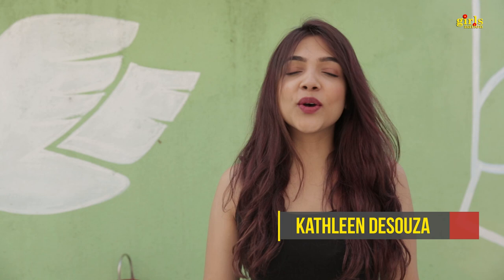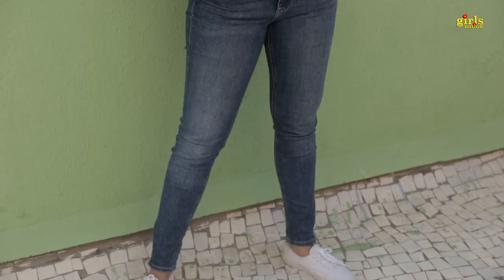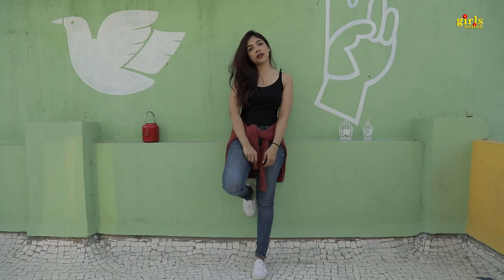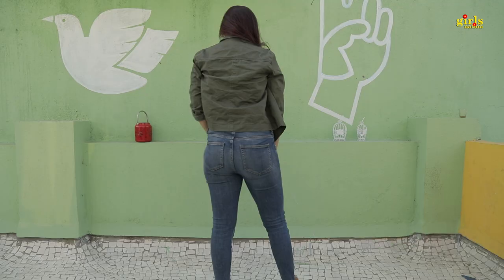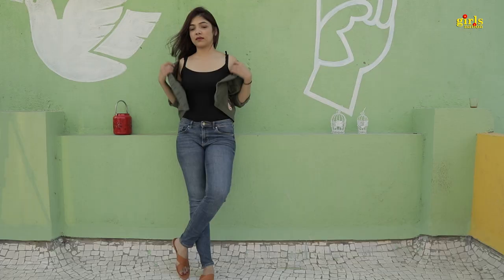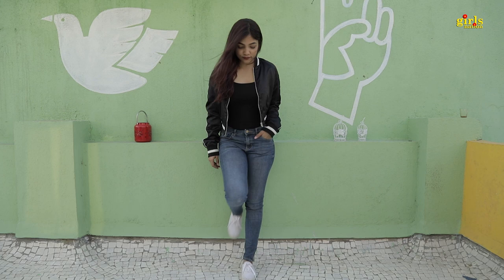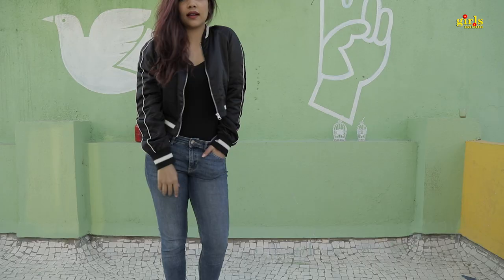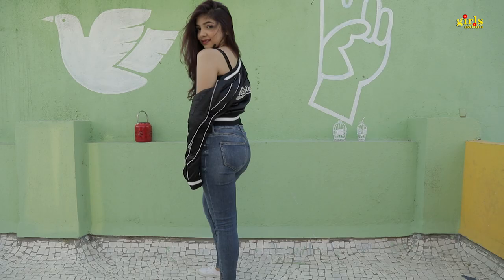Style Your Basics - The Perfect Winter Look | Girls Nation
This Winter level up your wardrobe game with some basic yet fashionable tips by Kathleen Desouza. From cute sweater to the trendy leather jacket she has got it all. It's time to upgrade your fashion game. So do watch 'Style Your Basics - The Perfect Winter Look' only on Girls Nation.